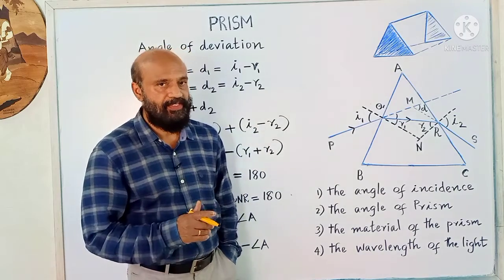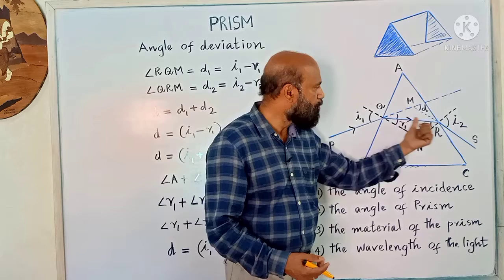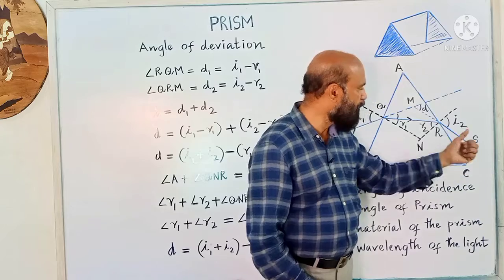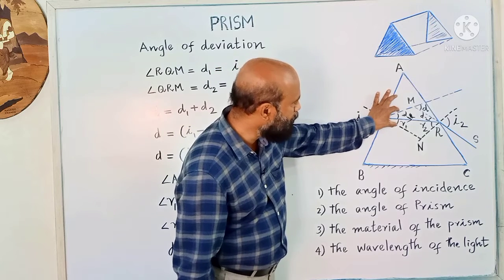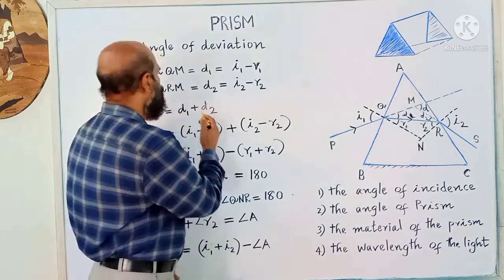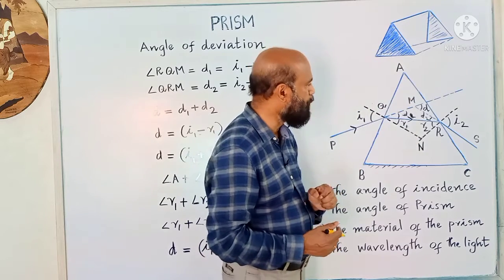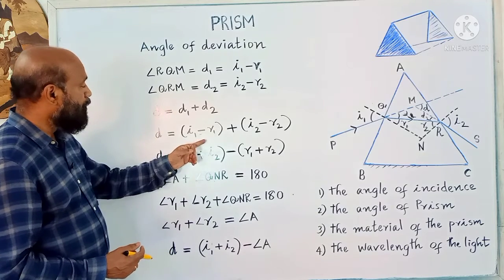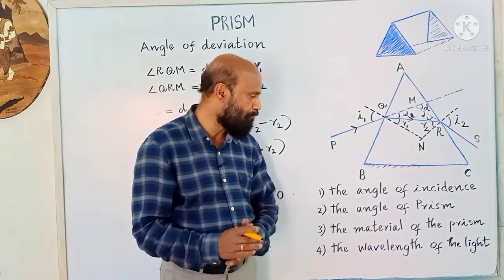Angle of deviation: prism